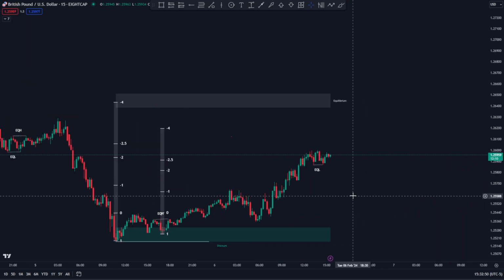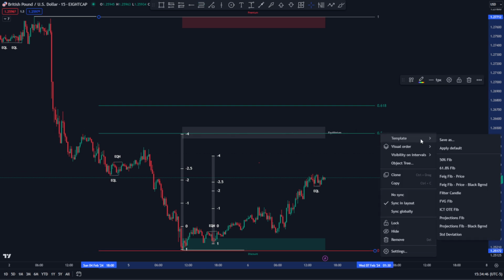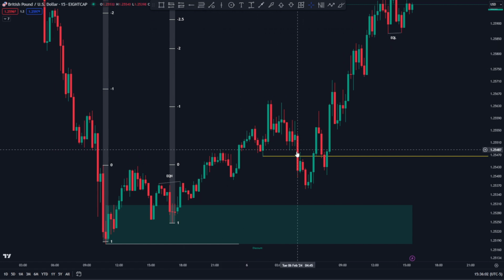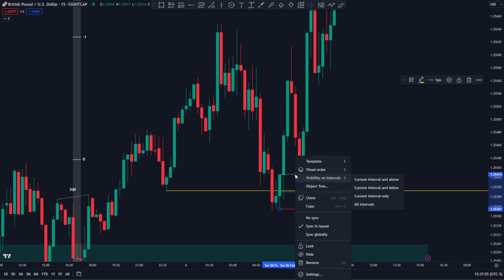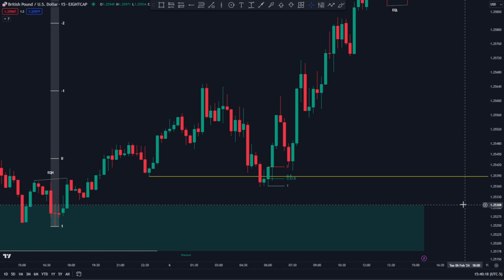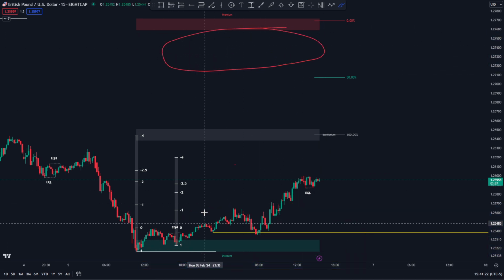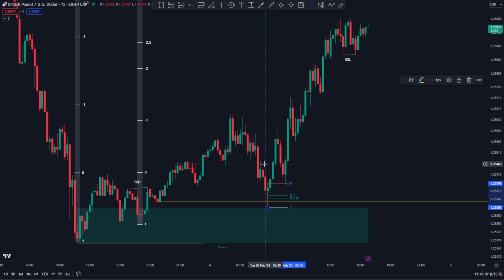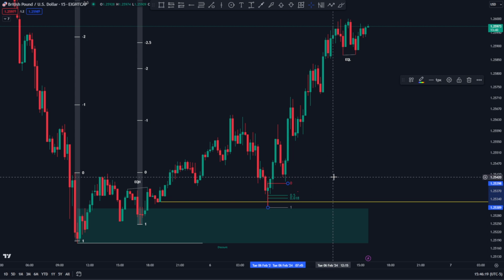Candle Filter Model for a GU Trade Today - Tips on Using CF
GU trade today and some tips on using the Candle Filter Model in your trading.  Be sure to follow me on X also @ict2023trader